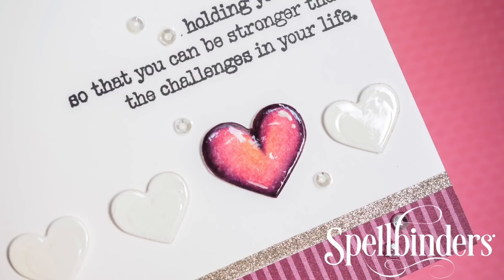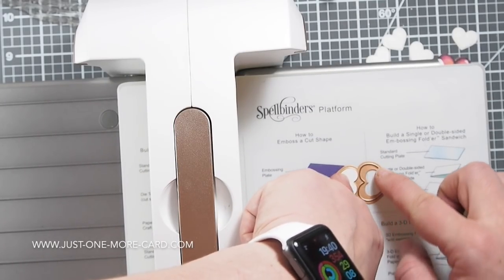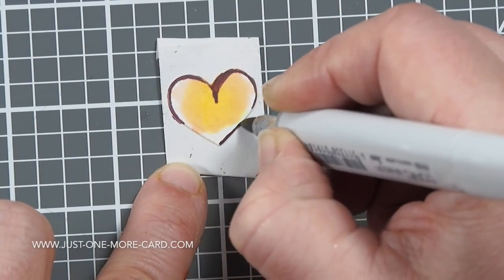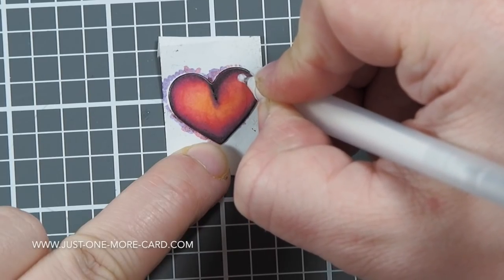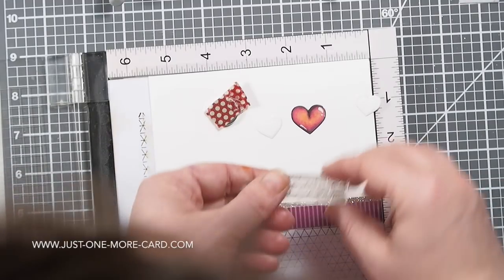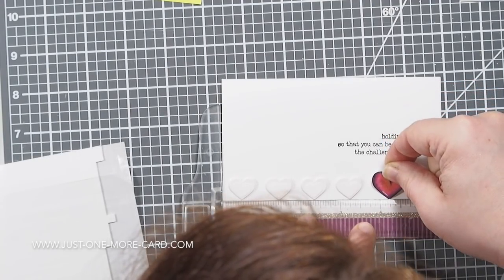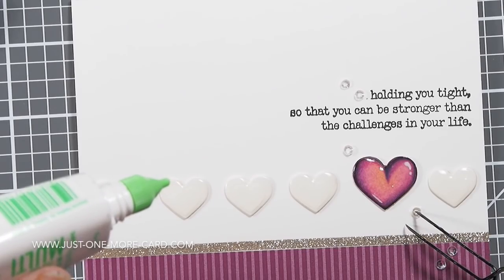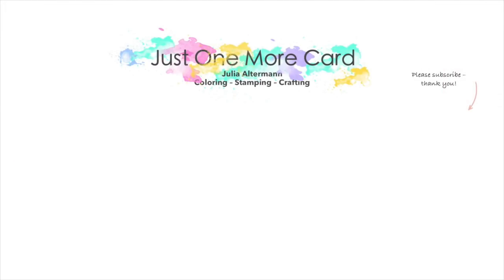Spellbinders: Just One Die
• Uni-Ball Signo Broad Point Gel Impact Pen White Ink
[ Amazon US ]

• Elizabeth Craft Designs Silk Micorfine Glitter, 8gm, Antique Silver
[ Amazon US ]

[ Amazon US ]

[ Amazon US ]